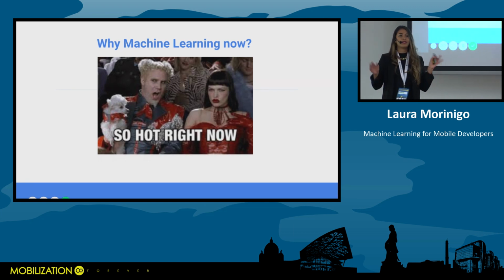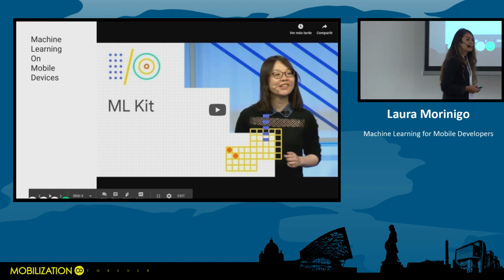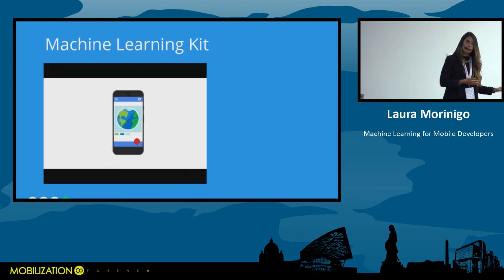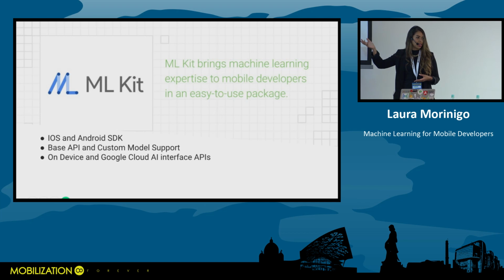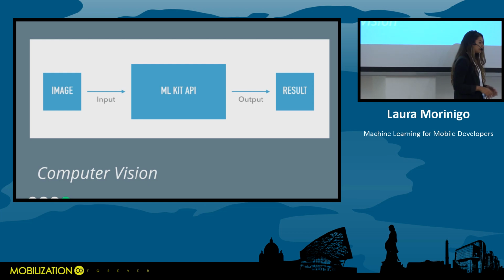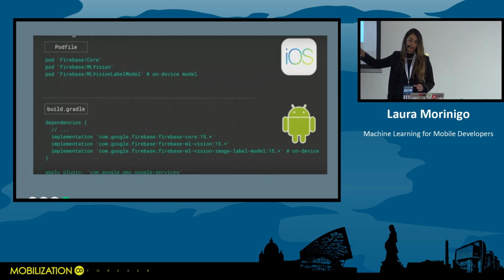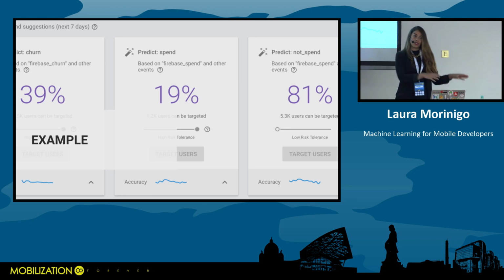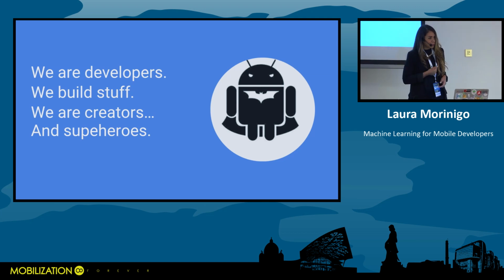Laura Morinigo - Machine Learning for Mobile Developers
The ML Kit for Firebase lets you bring powerful machine learning features to your app whether it's for Android or iOS, and whether you're an experienced machine learning developer or you're just getting started. During this talk we are going to see use cases and best practices to boost your app using this feature.